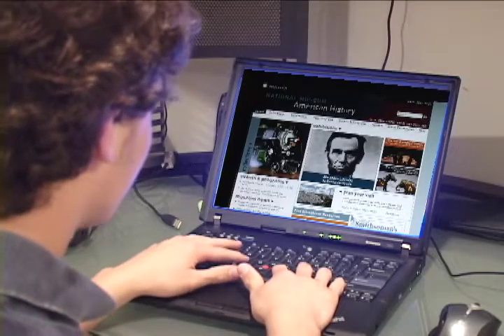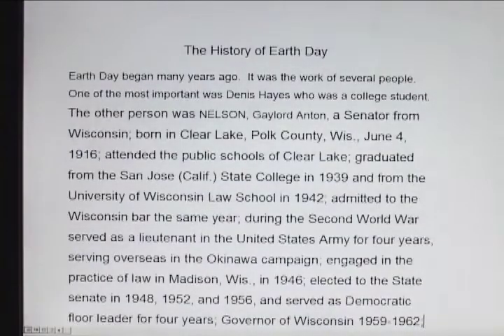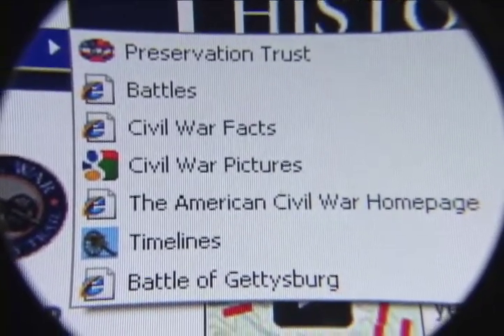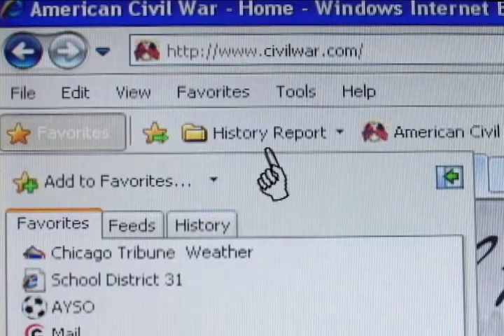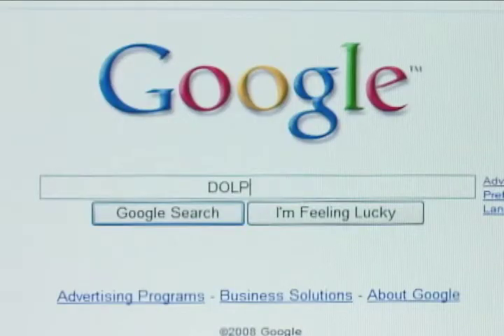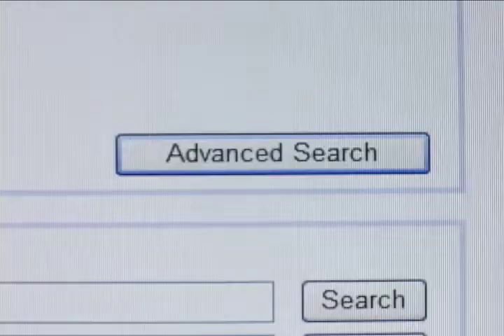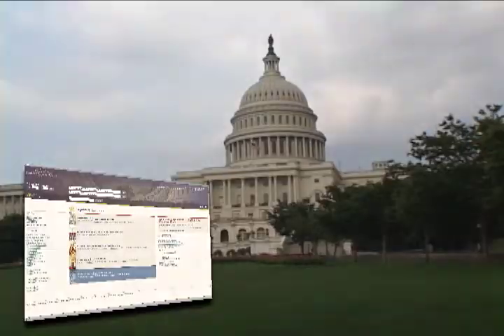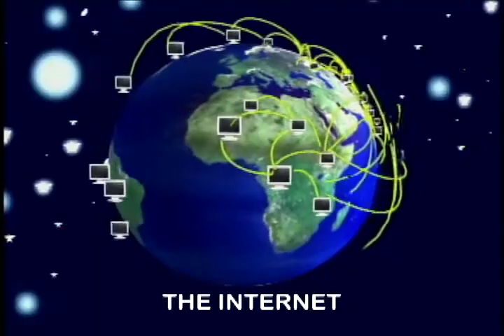Internet Research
Learn basic information on Internet browsers, search engines, and evaluating Web content as well as a note on copying and plagiarism.